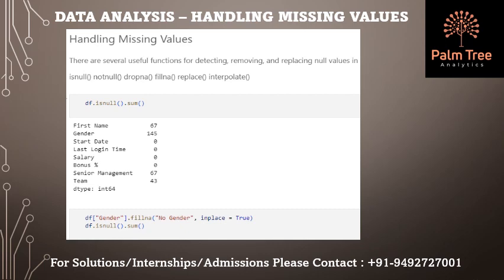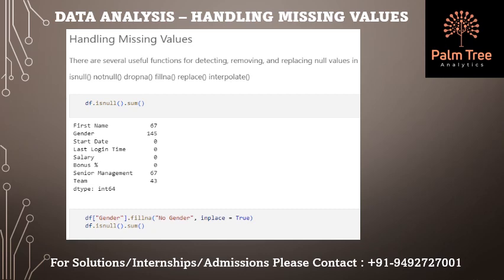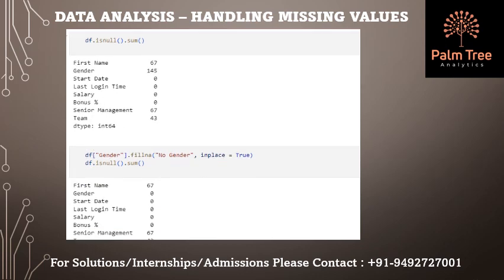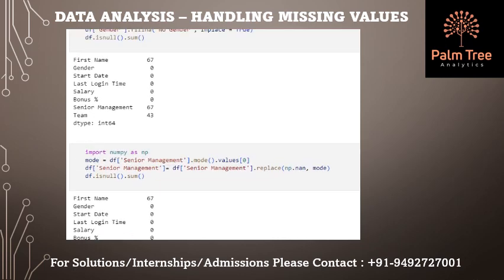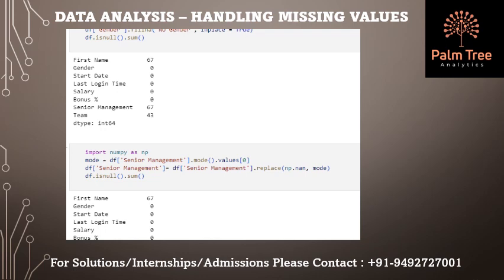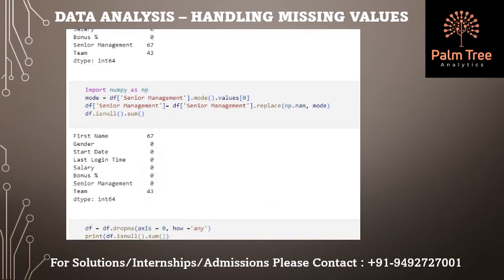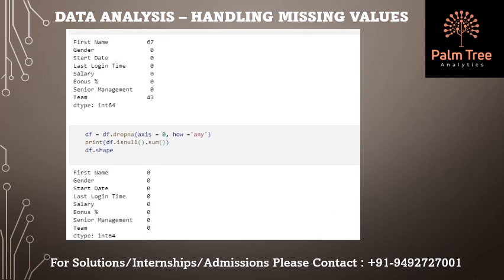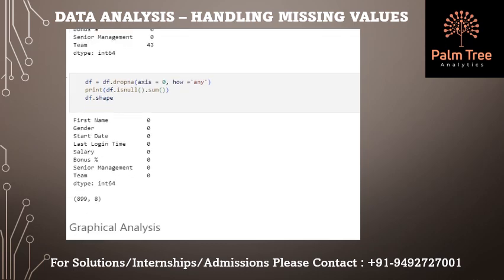DataViz-07. Handling Missing Values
This video is about basic level of handling missing data